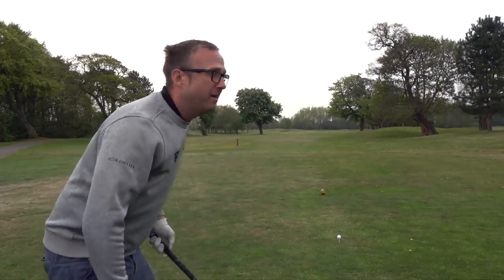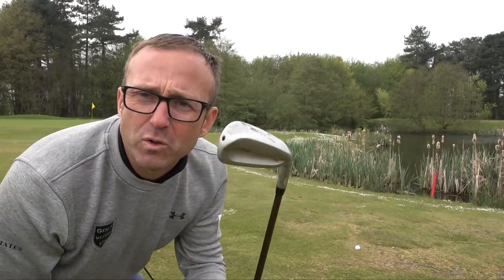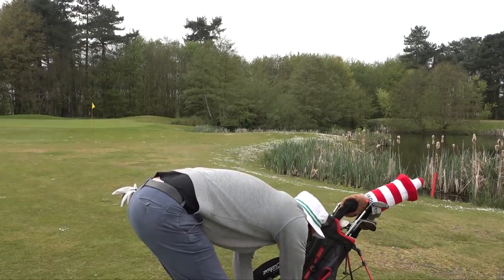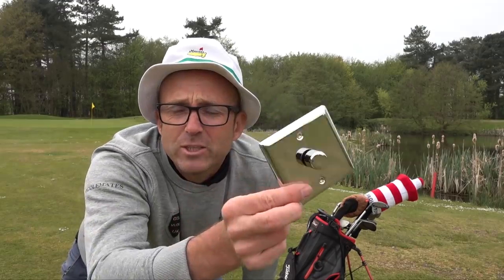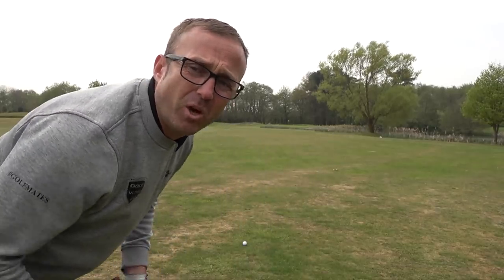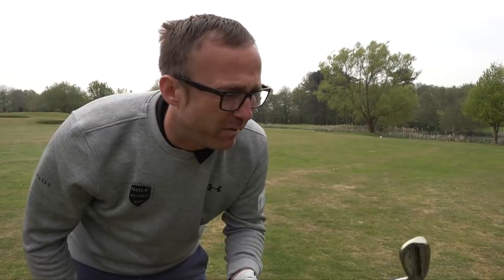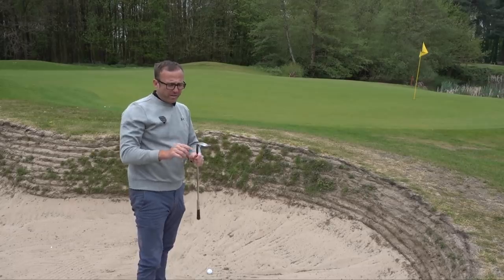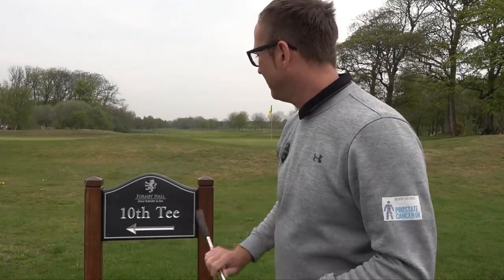THE WORLD'S BEST WHAT'S IN THE BAG 2019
THE BEST WHAT'S IN THE BAG EVER LOL

SO GOLFMATES,COMING UP AT formby hall is Rick shiels golf day in aid of prostate cancer,i have done a what's in the bag  with my current clubs which i've had for years so I have ping,callaway,and titleist AND A SECRET WEAPON,